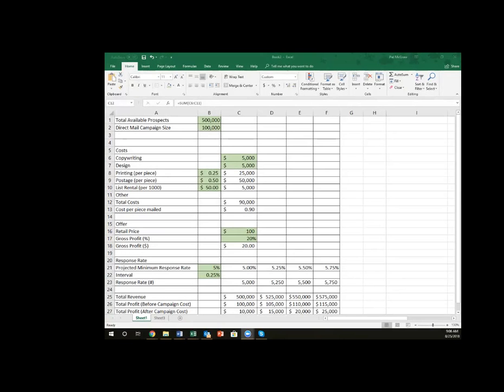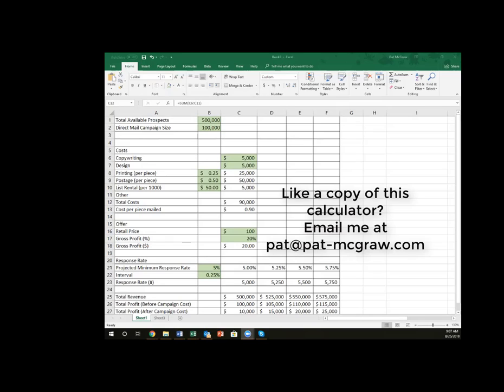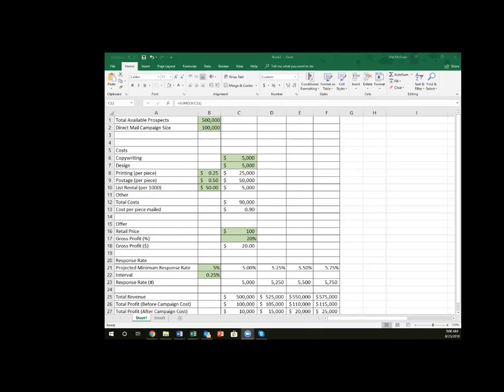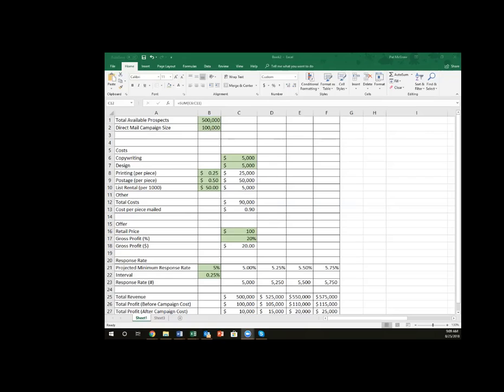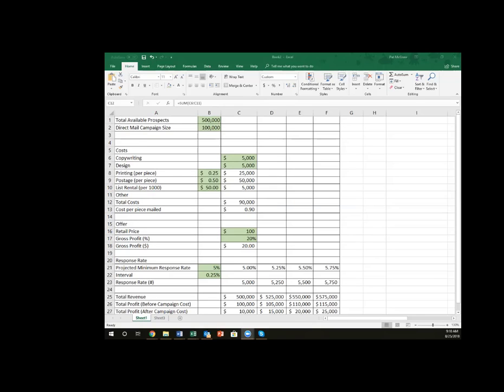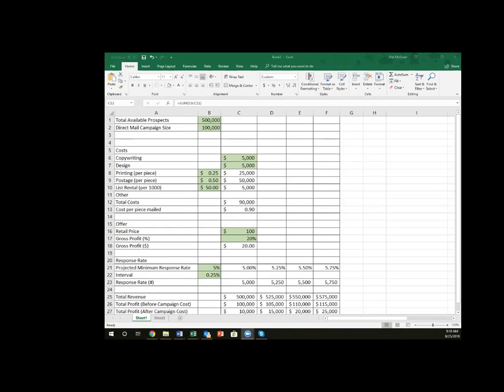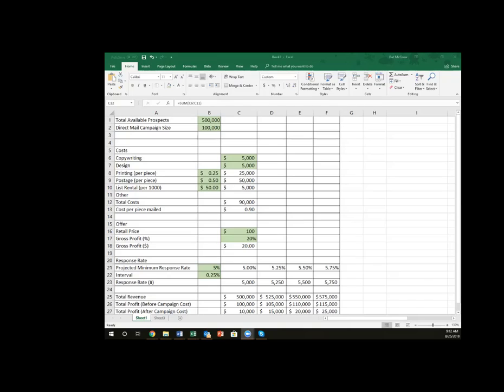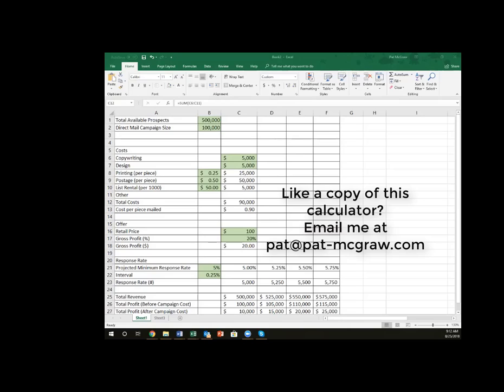Direct Mail Break Even Calculator I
Walk thru of my direct mail break even calculator